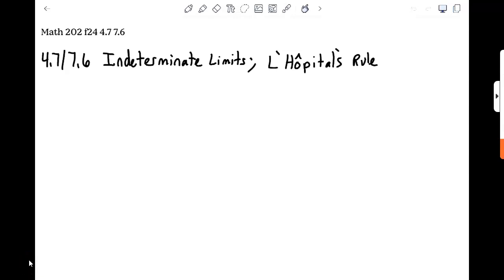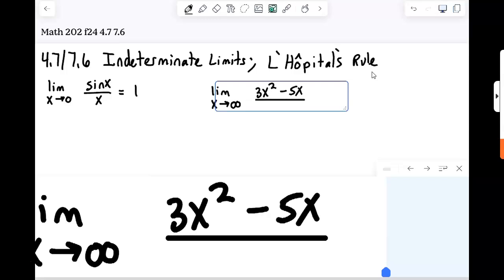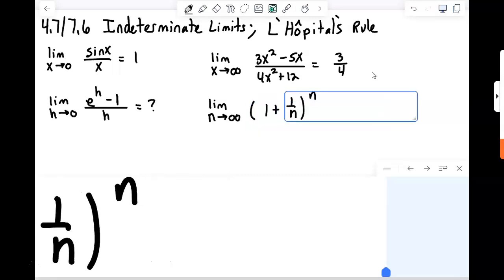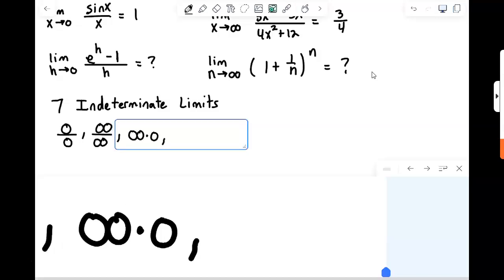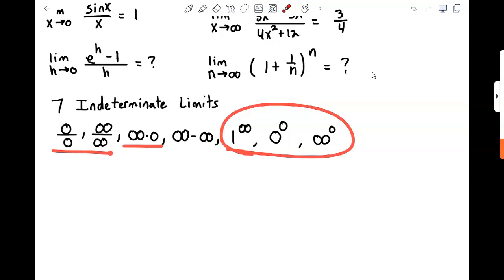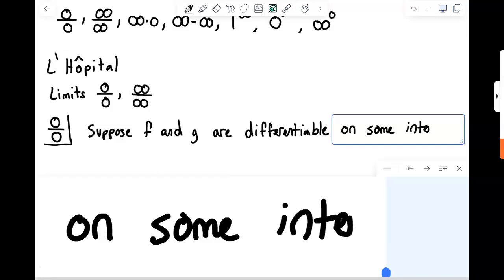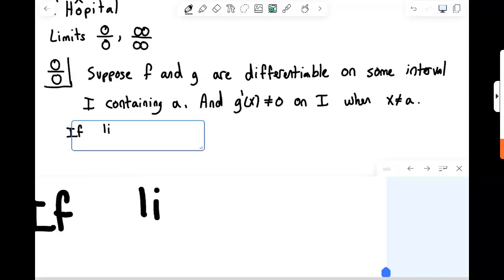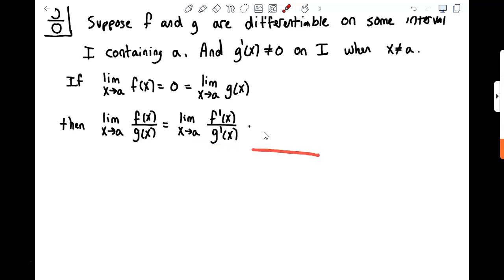L'Hopital's Rule Introduction